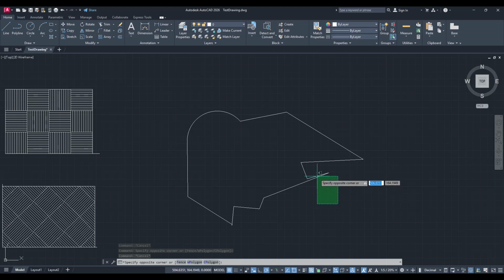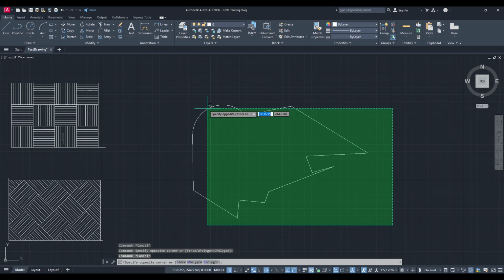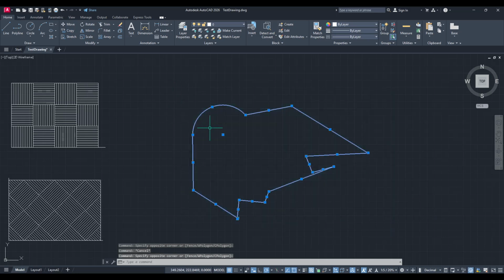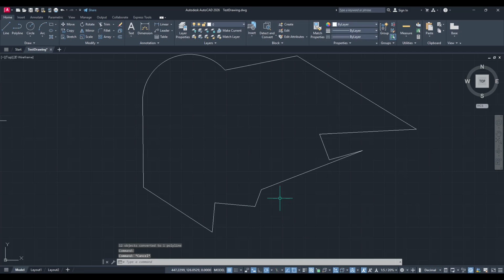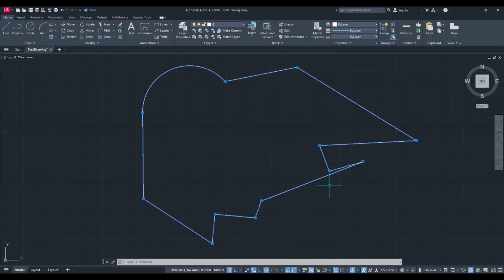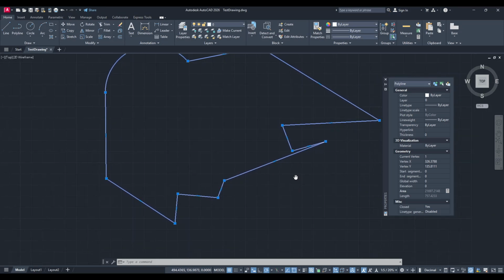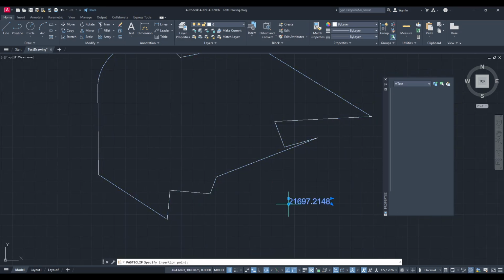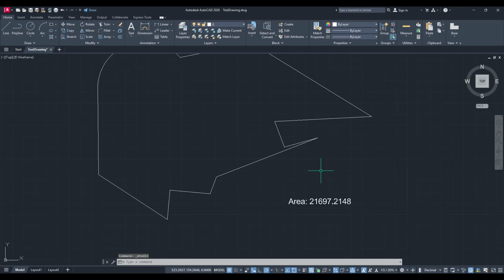How to Calculate Area of Any Shape in AutoCAD (2025 Measurement Guide)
In this video, I’ll show you how to calculate the area of any shape in AutoCAD—whether it's a closed polyline, circle, irregular boundary, or hatch. Perfect for architects, engineers, and designers needing accurate measurements.

You’ll learn:
• How to use the AREA command to measure standard and custom shapes
• How to select objects or specify points manually
• How to calculate area of hatches and polylines
• Bonus: Tips for using Field objects to display area dynamically in your drawing